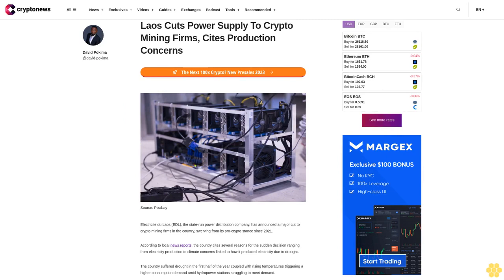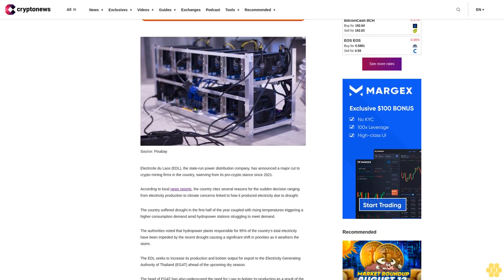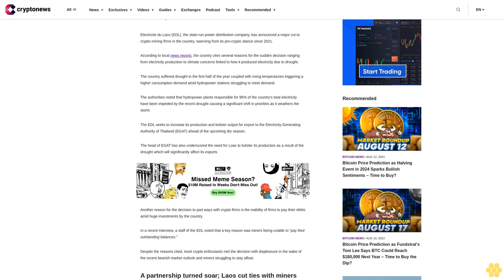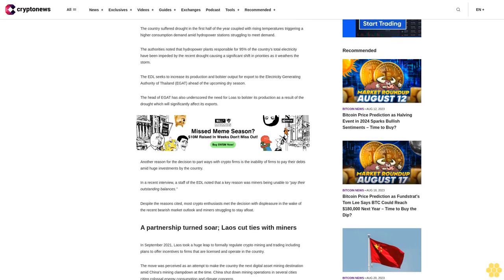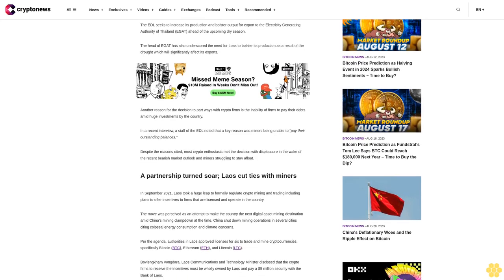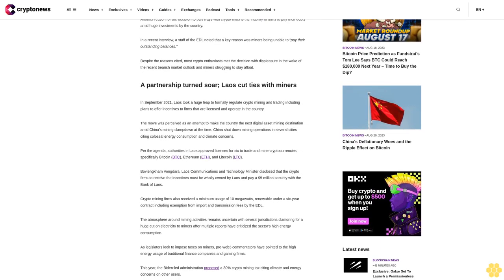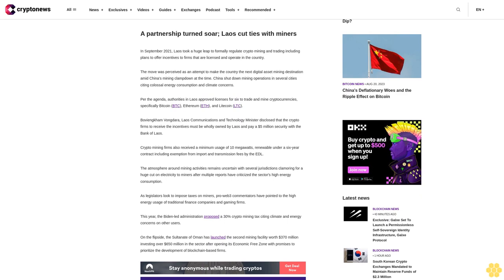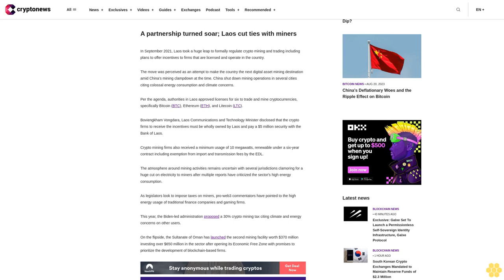Laos Cuts Power Supply To Crypto Mining Firms, Cites Production Concerns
Electricite du Laos (EDL), the state-run power distribution company, has announced a major cut to crypto mining firms in the country, swerving from its pro-crypto stance since 2021.

According to local news reports, the country cites several reasons for the sudden decision ranging from electricity production to climate concerns linked to how it produced electricity due to drought.

The country suffered drought in the first half of the year coupled with rising temperatures triggering a higher consumption demand amid hydropower stations struggling to meet demand.

The authorities noted that hydropower plants responsible for 95% of the country’s total electricity have been impeded by the recent drought causing a significant shift in priorities as it weathers the storm.

The EDL seeks to increase its production and bolster output for export to the Electricity Generating Authority of Thailand (EGAT) ahead of the upcoming dry season.

The head of EGAT has also underscored the need for Loas to bolster its production as a result of the drought which will significantly affect its exports.

Another reason for the decision to part ways with crypto firms is the inability of firms to pay their debts amid huge investments by the country.

In a recent interview, a staff of the EDL noted that a key reason was miners being unable to “pay their outstanding balances.”

Despite the reasons cited, most crypto enthusiasts met the decision with displeasure in the wake of the recent bearish market outlook and miners struggling to stay afloat.

A partnership turned soar; Laos cut ties with miners.

In September 2021, Laos took a huge leap to formally regulate crypto mining and trading including plans to offer incentives to firms that are licensed and operate in the country.

The move was perceived as an attempt to make the country the next digital asset mining destination amid China’s mining clampdown at the time. China shut down mining operations in several cities citing colossal energy consumption and climate concerns.

Per the agenda, authorities in Laos approved licenses for six to trade and mine cryptocurrencies, specifically Bitcoin (BTC), Ethereum (ETH), and Litecoin (LTC).

Boviengkham Vongdara, Laos Communications and Technology Minister disclosed that the crypto firms to receive the incentives must be wholly owned by Laos and pay a $5 million security with the Bank of Laos.

Crypto mining firms also received a minimum usage of 10 megawatts, renewable under a six-year contract including exemption from import and transmission fees by the EDL.

The atmosphere around mining activities remains uncertain with several jurisdictions clamoring for a huge cut on electricity to miners after multiple reports have criticized the sector's high energy consumption.

As legislators look to impose taxes on miners, pro-web3 commentators have pointed to the high energy usage of traditional finance companies and gaming firms.

This year, the Biden-led administration proposed a 30% crypto mining tax citing climate and energy concerns on other users.

On the flipside, the Sultanate of Oman has launched the second mining facility worth $370 million investing over $650 million in the sector after opening its Economic Free Zone with promises to prioritize the development of blockchain-based firms.